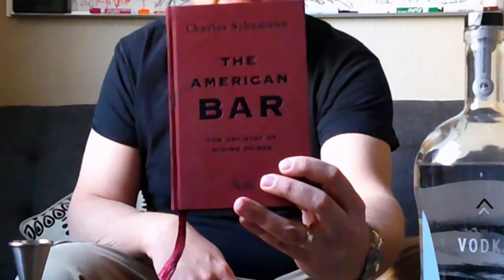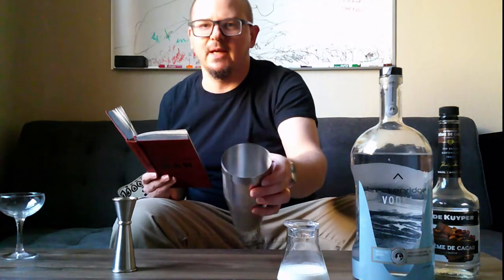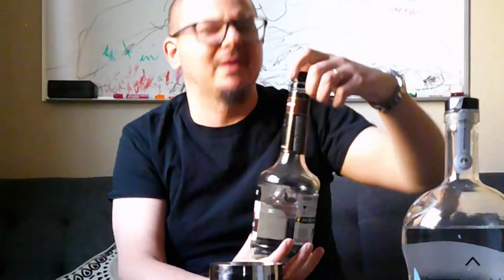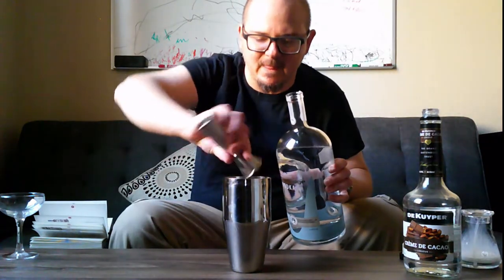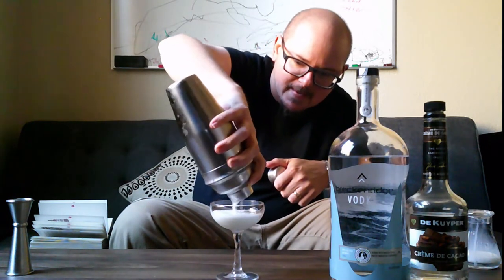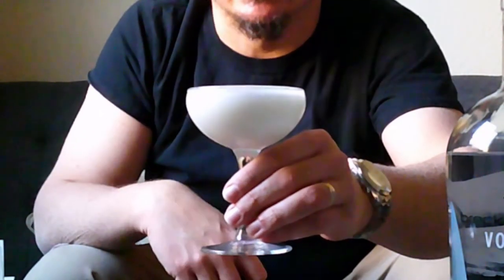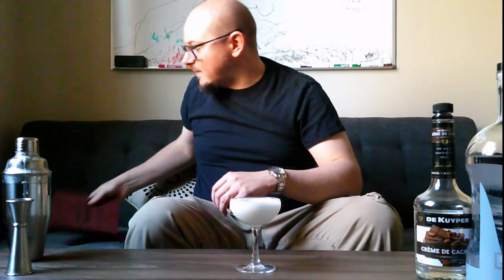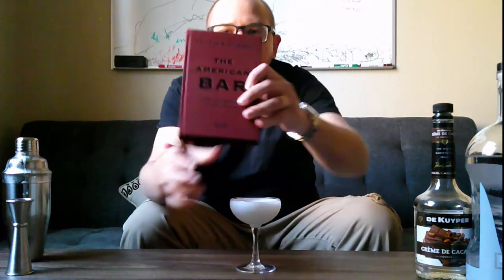How to Make a Retro Velvet Hammer Cocktail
There is nothing like a retro cocktail!

Recipe was from American Bar: The Artistry of Mixing Drinks by Charles Schumann

Velvet Hammer (aka Vodka Alexander):
1oz Cream
3/4oz Creme De Cacao
3/4oz Vodka

Check us out on Instagram @ Cocktail.Do